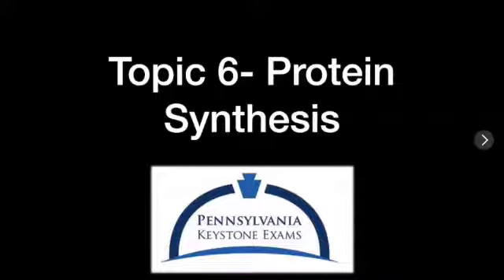Kestone Biology Topic 6- Protein Synthesis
This video is part of a series that helps students study for the Pennsyvania Keystone Biology Exam.  This video is Topic 6 and discusses the central dogma of biology which is protein synthesis.